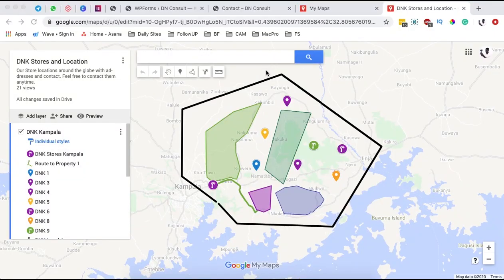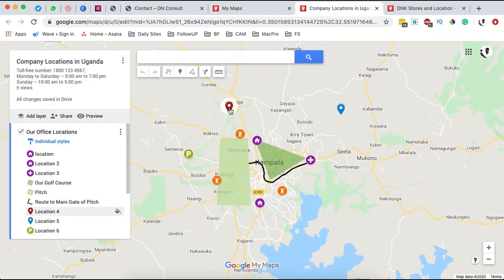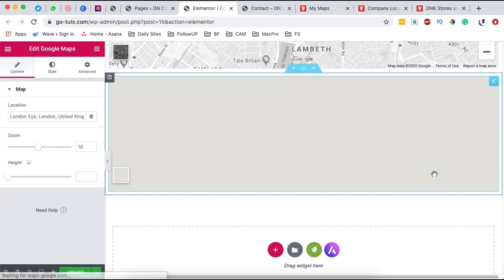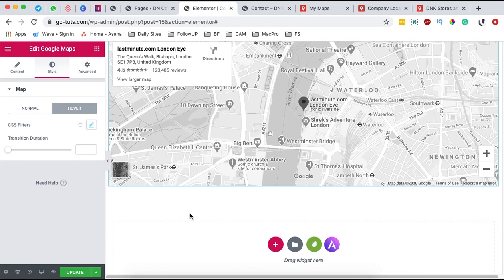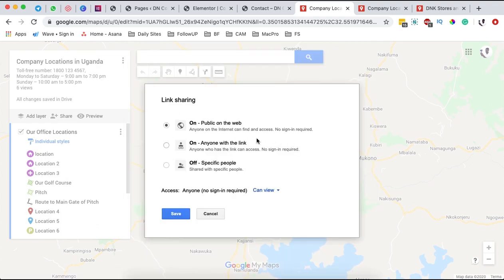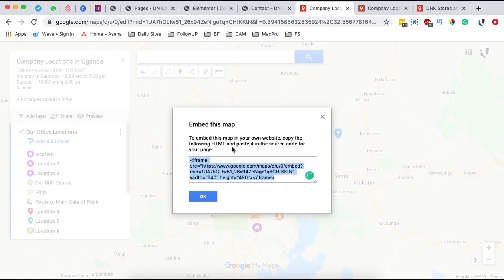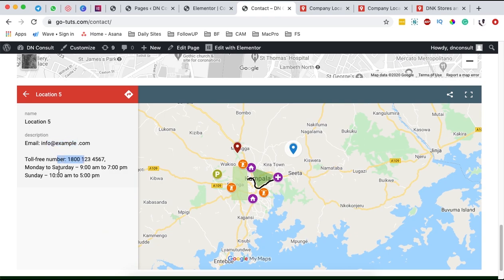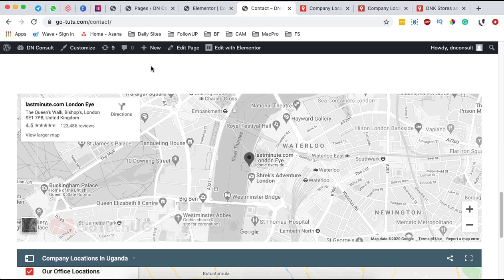ADD OR USE CUSTOM MAPS IN WORDPRESS & ELEMENTOR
In this video, i show you how to add or use custom maps in wordpress or elementor. I show you how to add a google map in your wordpress website and also show you how to use a custom map in your wordpress website.